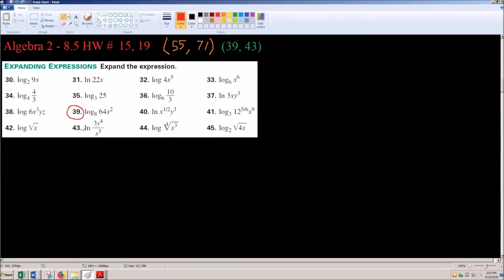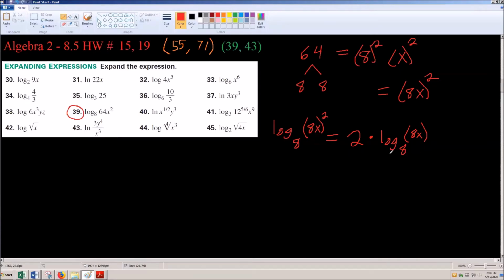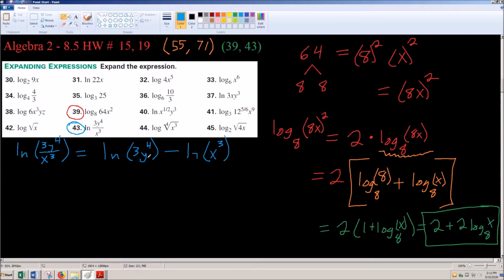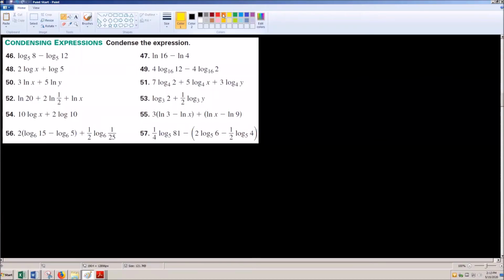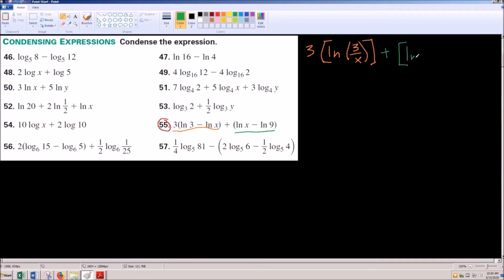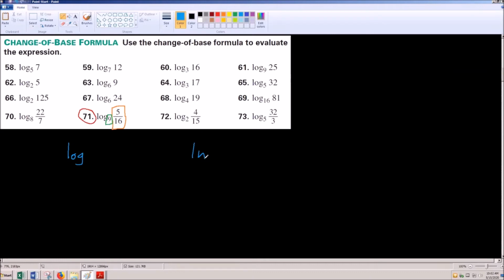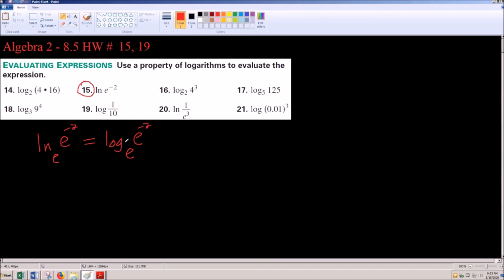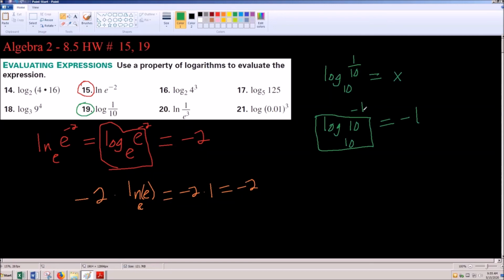Algebra 2 - 8.5 - HW (Properties of Logarithms)